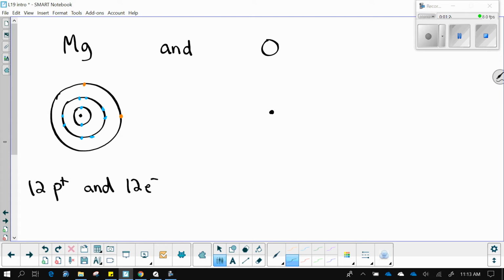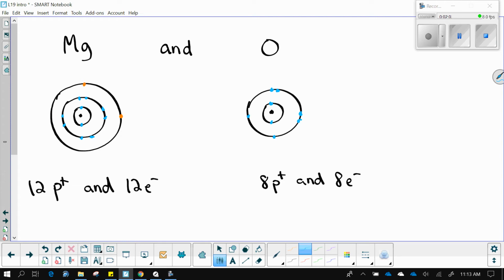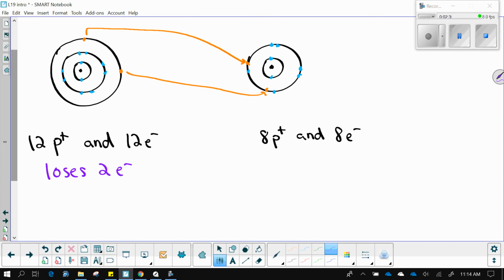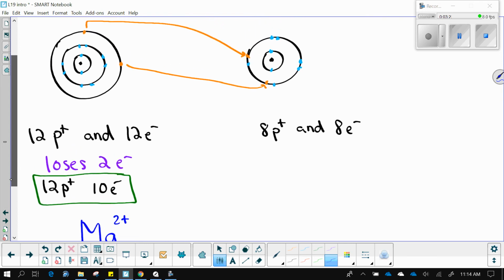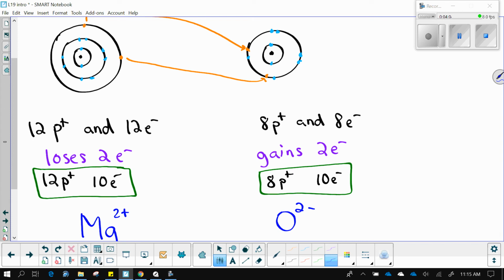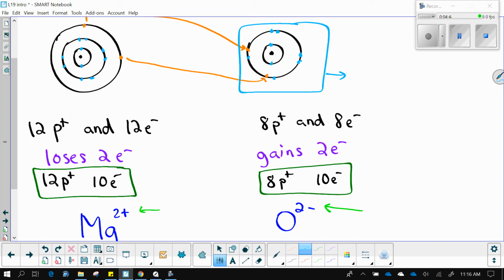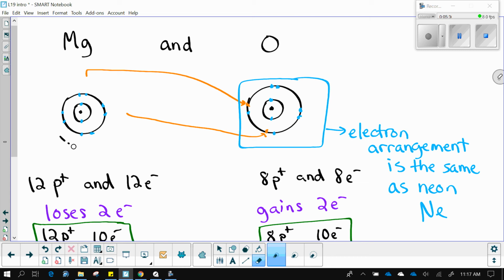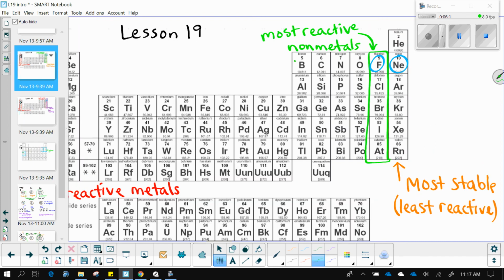Lesson 19 second example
Example of electron transfer from Mg to O